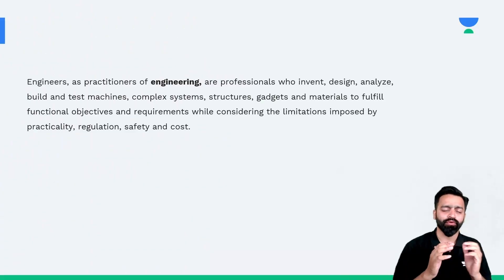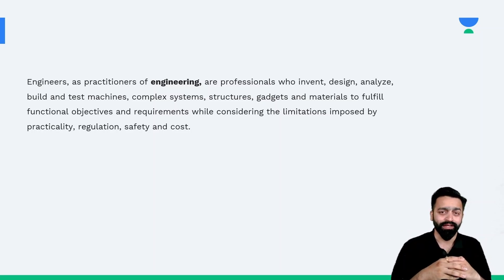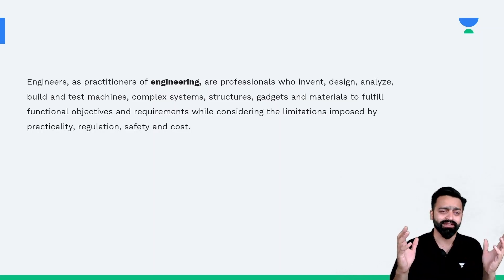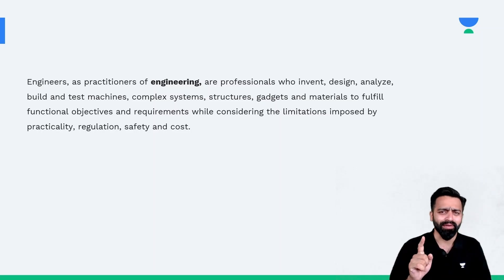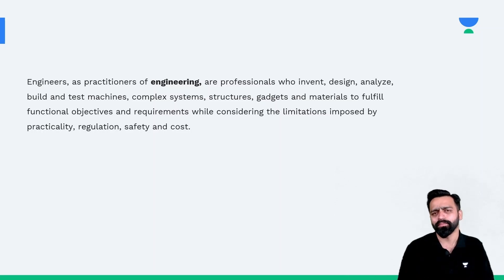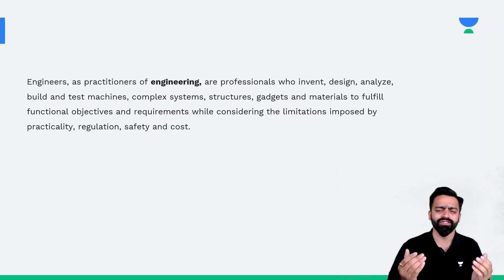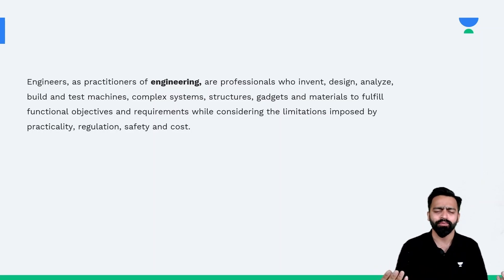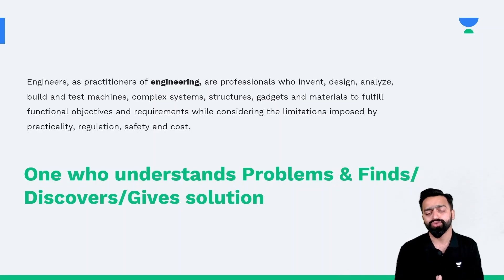Introduction To Hybrid Electric Vehicles - Types of Electric Vehicles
In this Video, you will be introduced to HEV and will learn about the different types of Electric Vehicles.

Unacademy is India’s largest learning platform with 60+ million learners backed by the best educators in the country.

Core Engineering at Unacademy helps core engineering graduates and students get core jobs by making them Job and Industry ready. Our tailor-made courses are made by industry experts followed by a guaranteed internship program and 100% assistance in placements.

Check out the latest courses by Unacademy with Guaranteed Internships and Placement Support:

Unacademy’s core engineering program is relevant to the following audience:

- Anyone looking for Core Engineering Jobs and trying to prepare for them

- A third-year or final-year Learner aiming to crack a technical role in a core engineering company.

- A fresh graduate (no experience) looking for employment in core engineering.

- A recent graduate (1-2 years of experience) looking to switch roles within the core engineering domain.

- A third-year or final-year Learner looking to build a live project portfolio to apply to universities abroad.